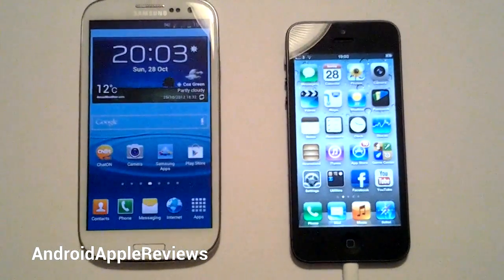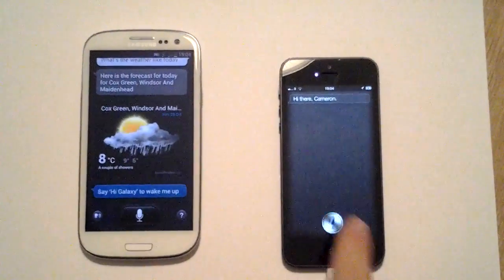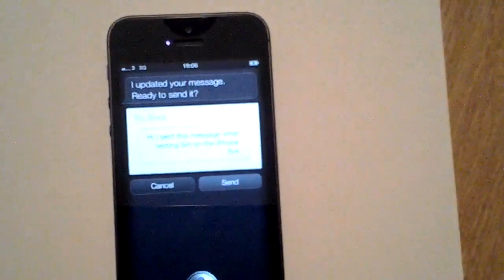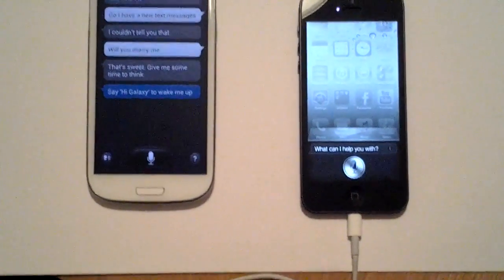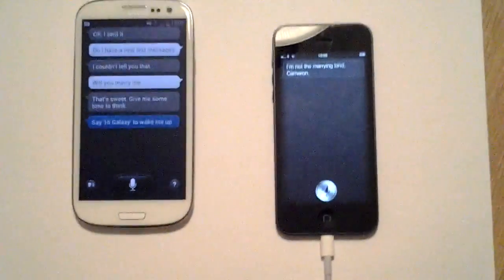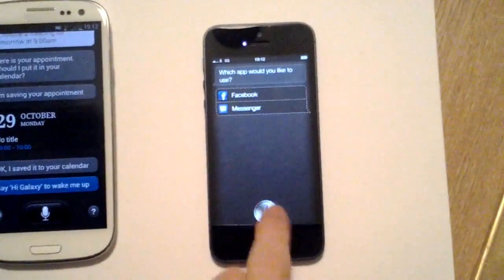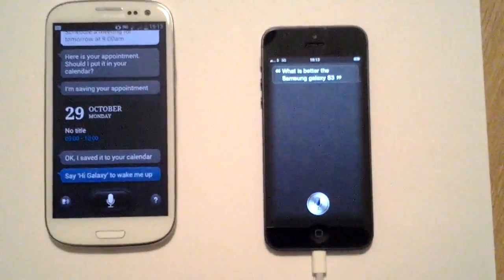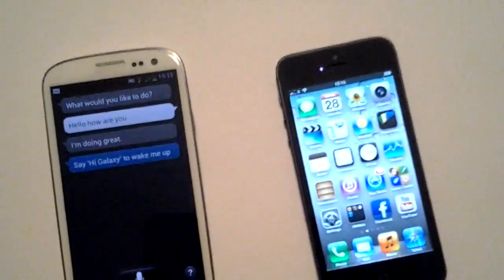Siri vs S-Voice | Apple iPhone 5 and Samsung Galaxy SIII | FACE OFF!!!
Comparison between Samsung's S  Voice  on the Galaxy S3 and Apple's Siri on the new iPhone 5...